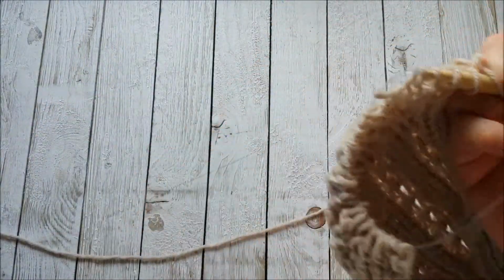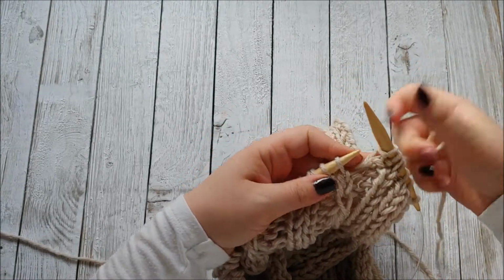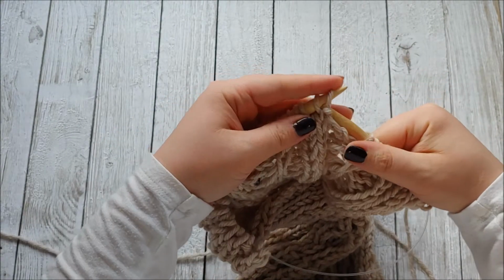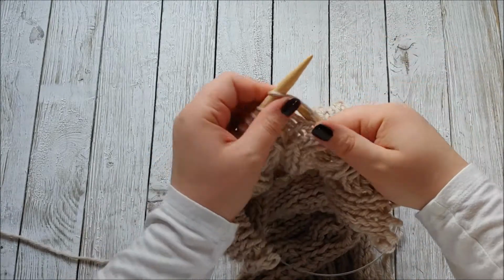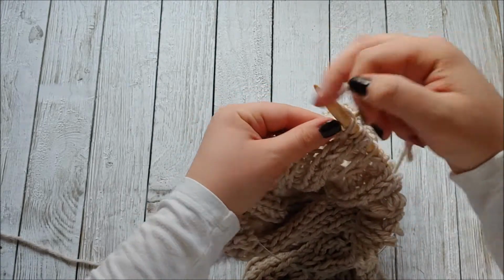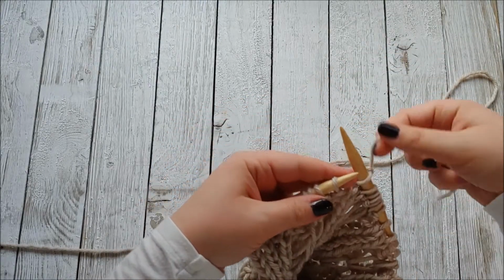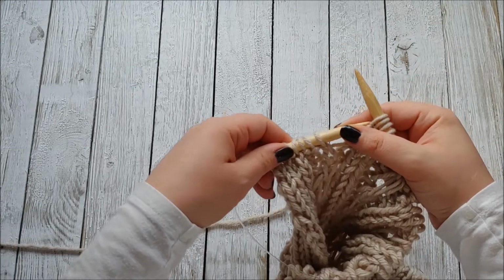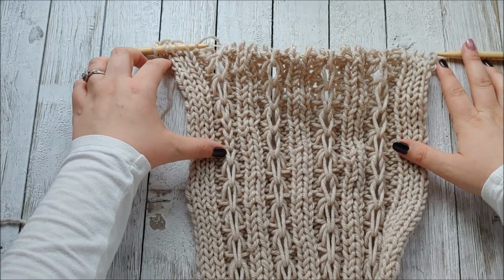Piney Knit Scarf Tutorial- Elongated Knit Stitch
This is the video tutorial for the Piney Knit Scarf.